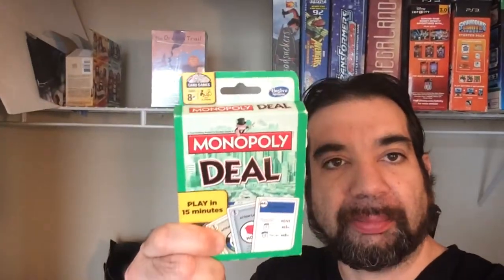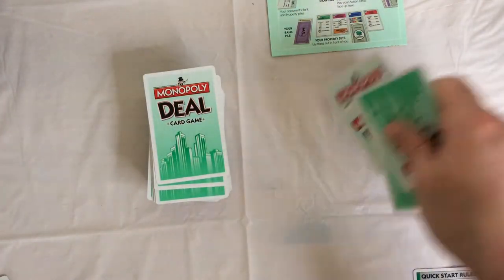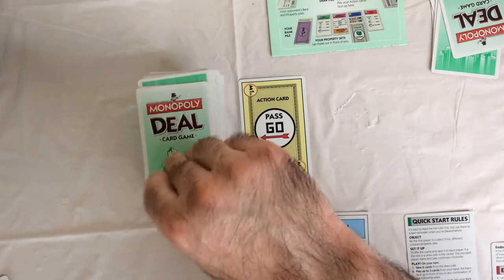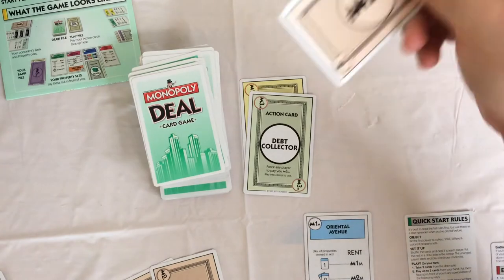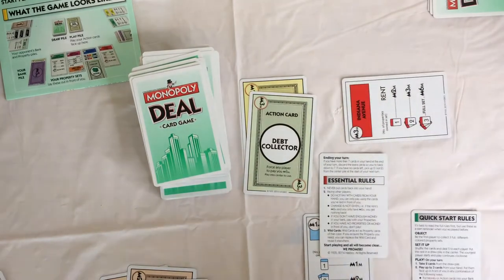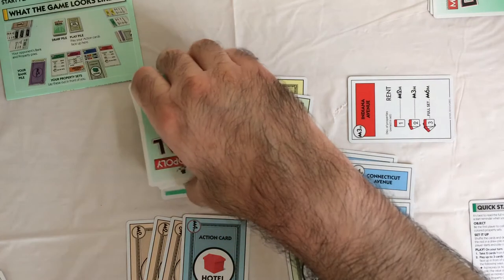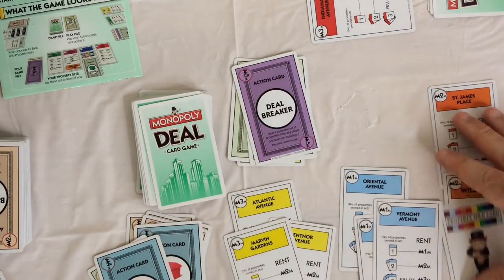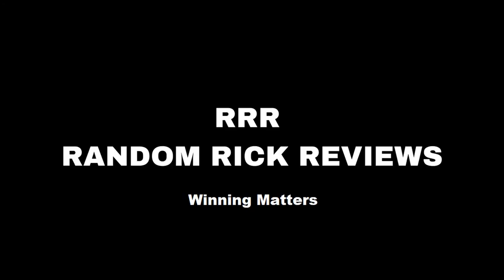Monopoly Deal Card Game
Play Monopoly in 15 mins!